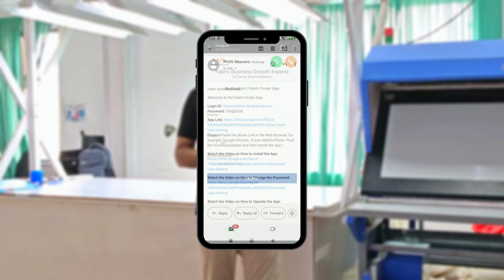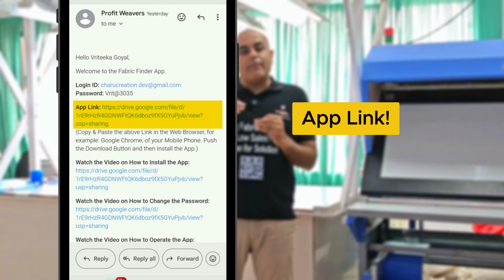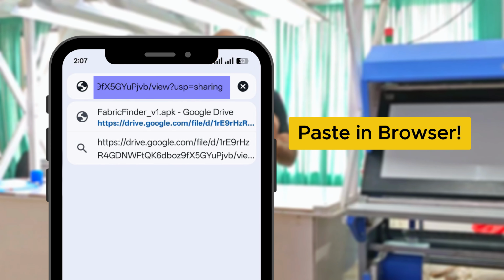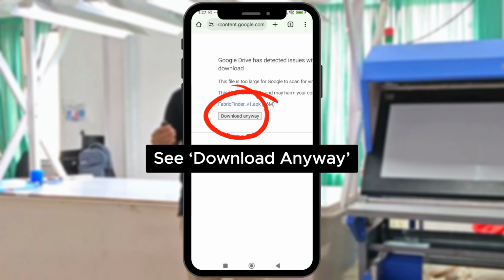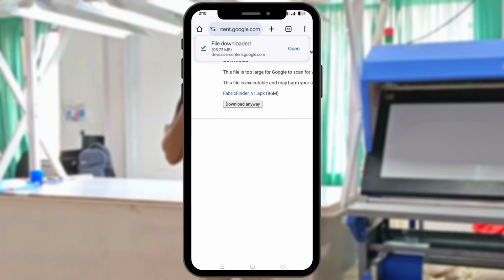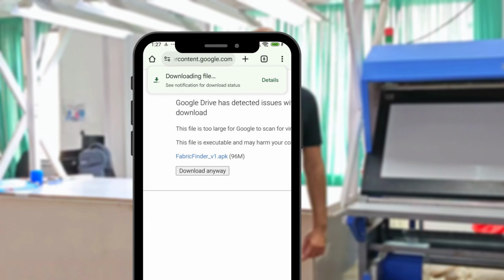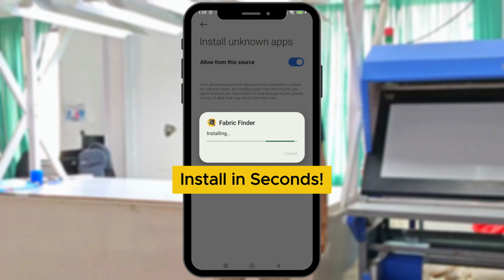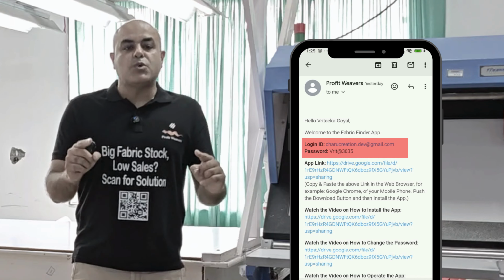How to Install the App English (Fabric Finder App)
🔍 Introducing the Fabric Finder App – Your Smart Fabric Matching Assistant!
🚀 Search fabric by image. Match stock instantly. Dispatch faster.

📱 What is the Fabric Finder App?
The Fabric Finder App helps fabric business owners, wholesalers, shopkeepers, and manufacturers find the exact or similar fabric in seconds — just by uploading a customer reference image.

✅ AI-based image search
✅ No more manual folder browsing
✅ Works offline on mobile
✅ Get SKU, view match, dispatch instantly

Fabric business owners

Embroidery fabric manufacturers

Retail shopkeepers

Sales executives managing fabric stock

Fashion designers looking for stock match

🛠️ Why You Need It:

Tired of checking every folder for a matching design?

Losing orders because you couldn’t find the right fabric quickly?

Want to streamline your dispatch and customer response time?

Fabric Finder App is the fastest way to connect your fabric stock with customer demand.

Upload any reference image

Get top 5 closest matching fabrics with SKUs

Dispatch orders confidently!

💡 Use Cases:

Find Hakoba, Schiffli, Jaquard, and Printed Cotton with just one photo

Get results even when your folders are messy

Save time, impress customers, and grow your business